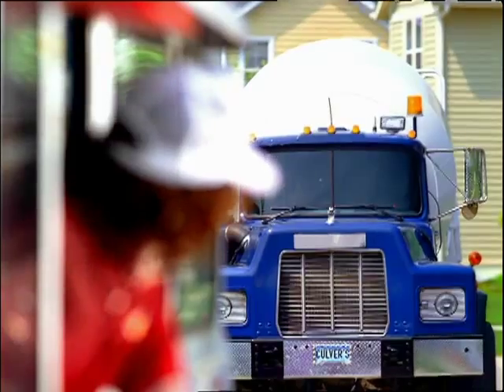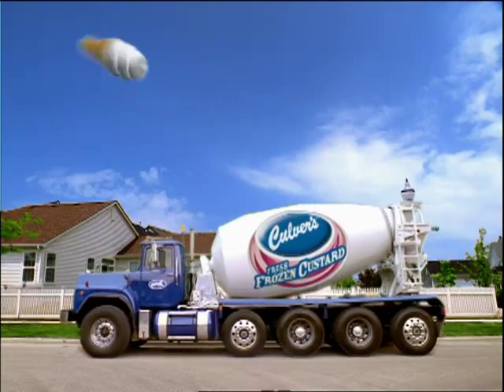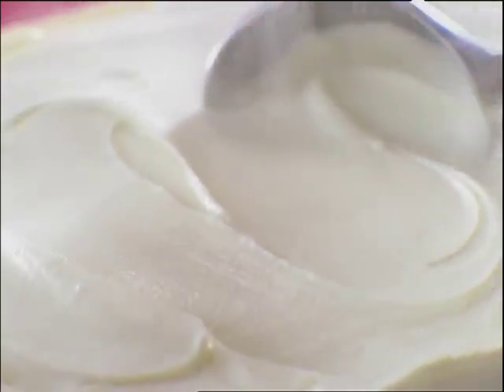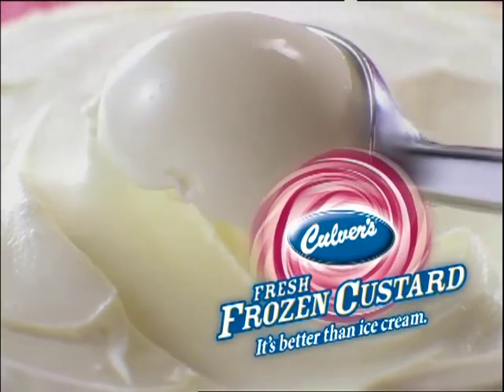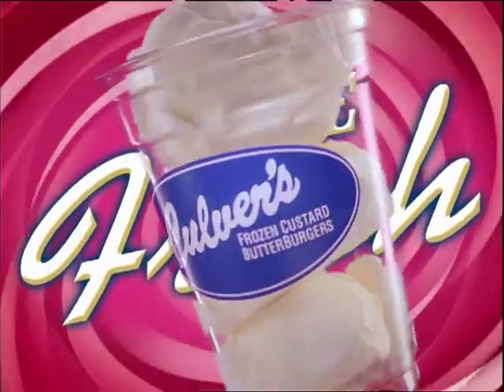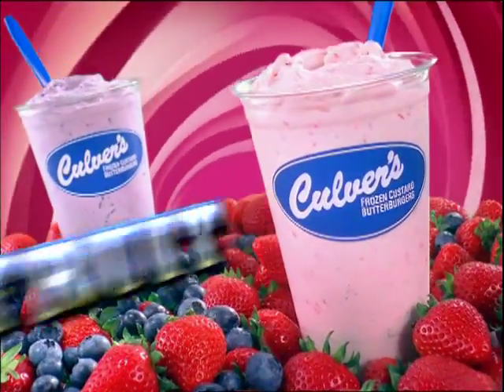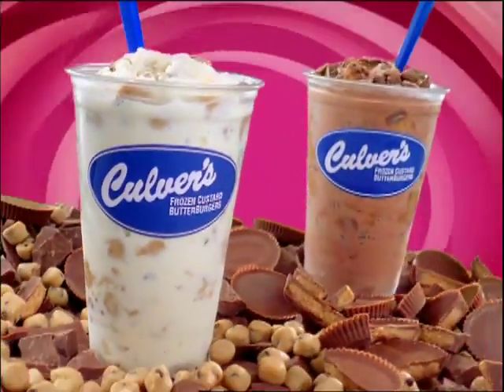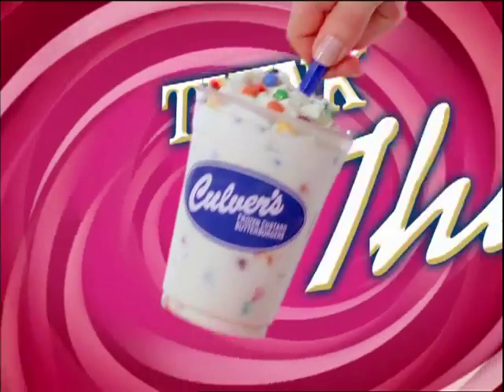Culver's-Concrete Mixer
Client: Culver's
Agency: Jacobson Rost
Production: Manarchy Films-live action
MK Films-table top food
Post Production: Mainly Editing
Editor: Barry Mainwood